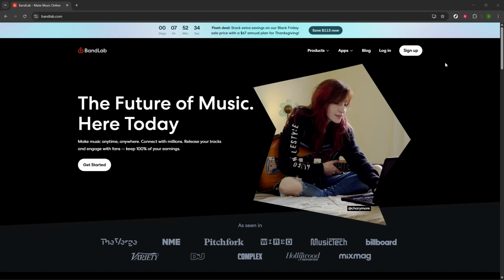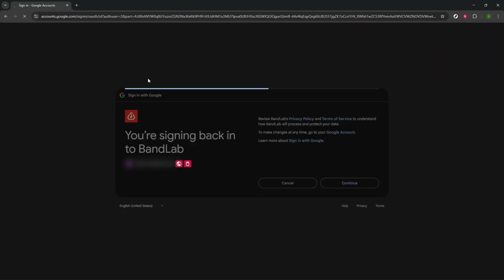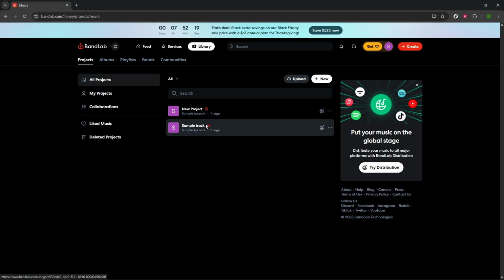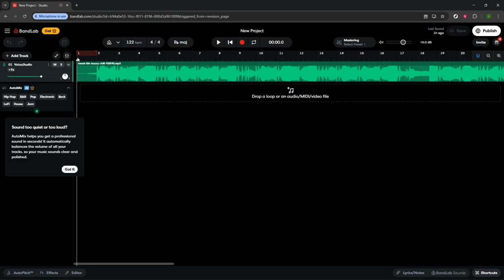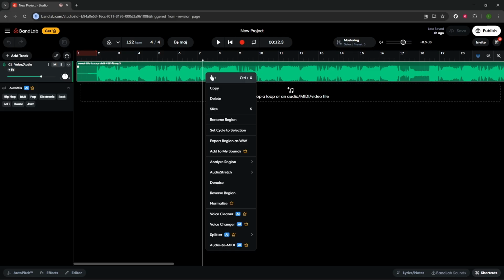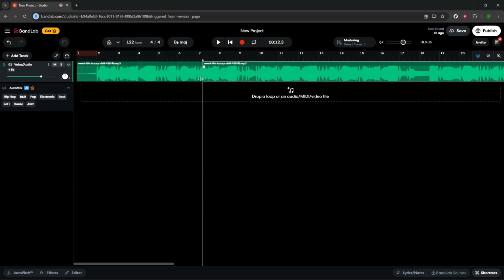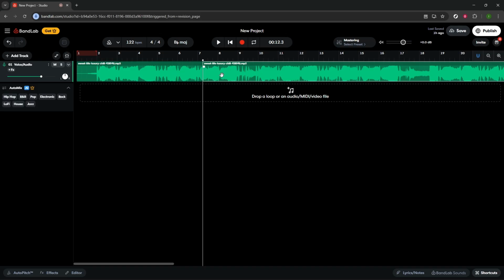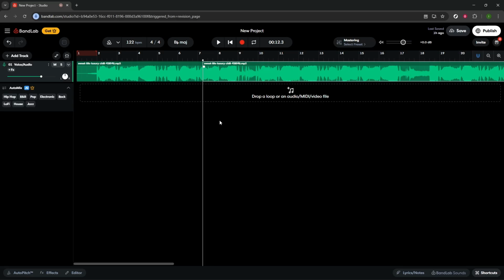How To Select Track And Cut In BandLab (Working 2026)